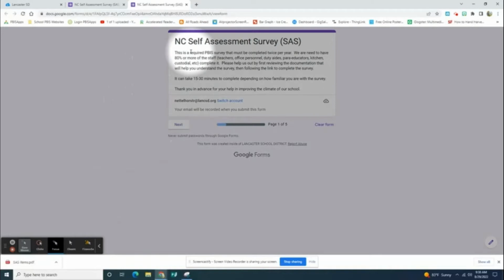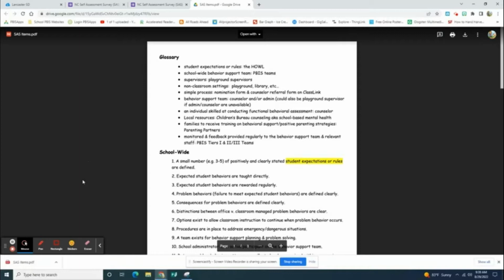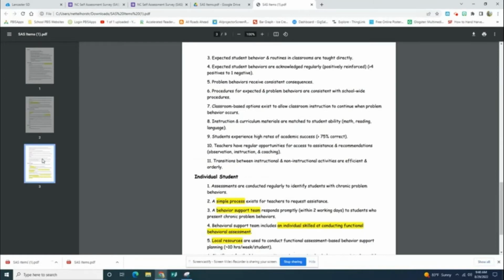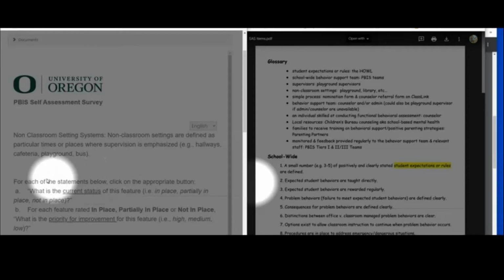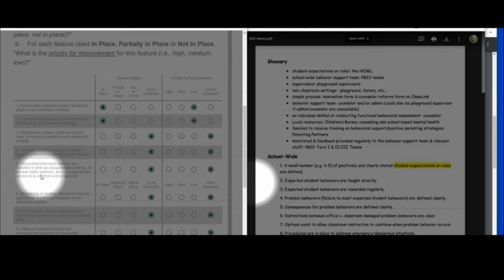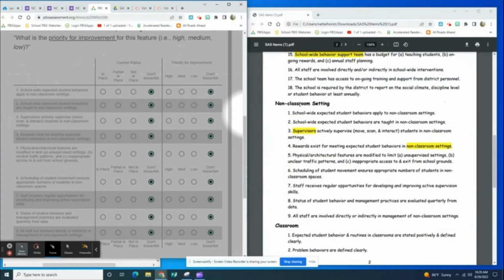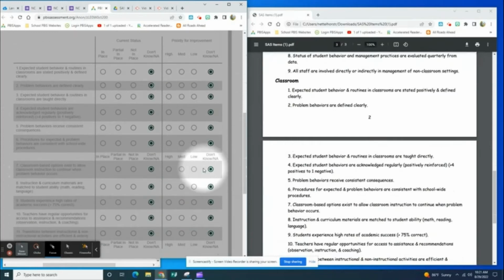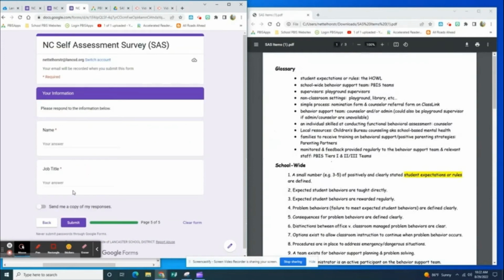Completing the SAS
This video will help you understand how to complete the PBIS Self-Assessment Survey.